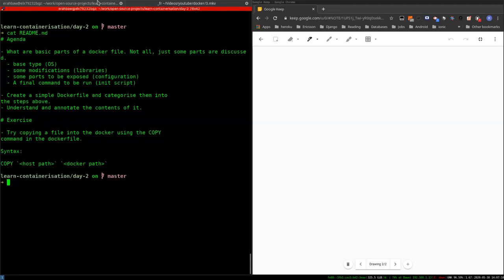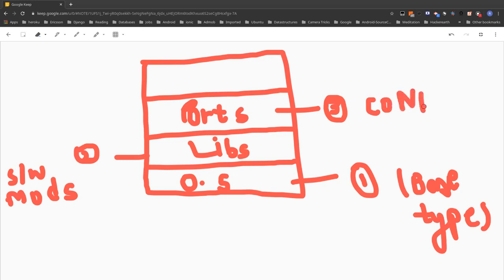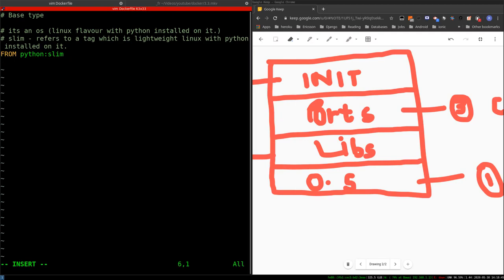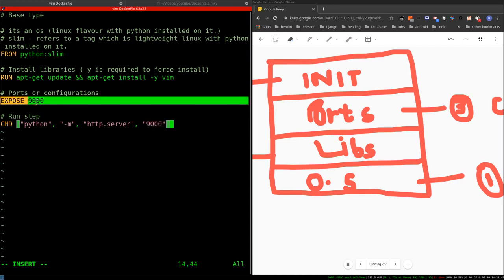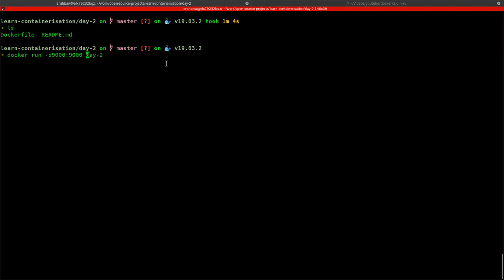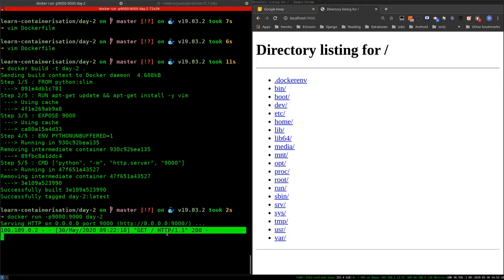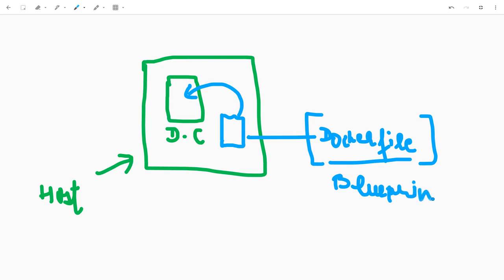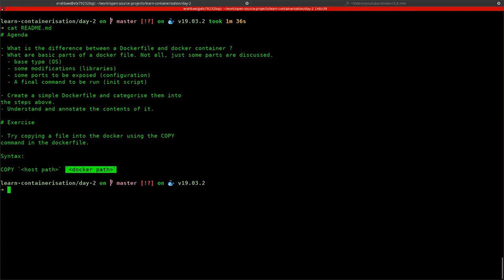Lecture 2 - Understanding a Dockerfile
In the last lecture we discussed why docker is helpful and how it helps in creating an environment similarity using a Dockerfile.
In this video we are going to create a simple docker file and relate it to our traditional software installations. We are also going to take a look at the fundamental blocks of a Dockerfile and how we build and run it. This video will teach you about the contents of a Dockerfile in the most simple ways so you can understand it easily. We also do hands on activity in which we create a Dockerfile and build it using docker build command.

Don't forget to update your git repository. Use the command below and run it inside the
learn-containerization directory.

git pull --rebase

If you want to move along with course, download the source code repo from github